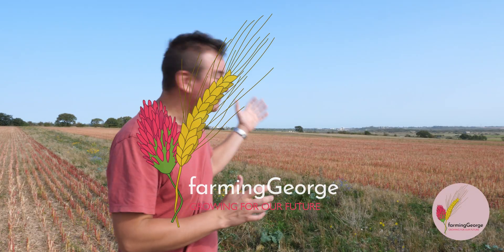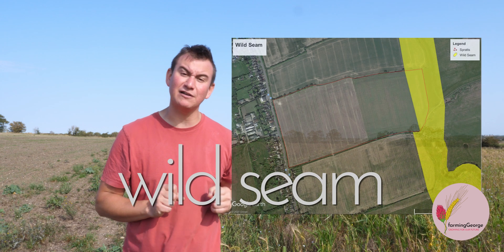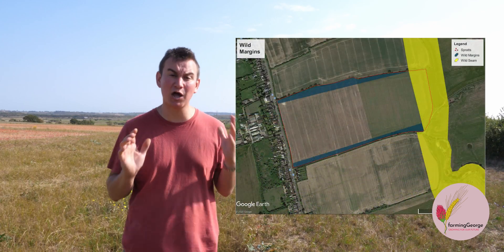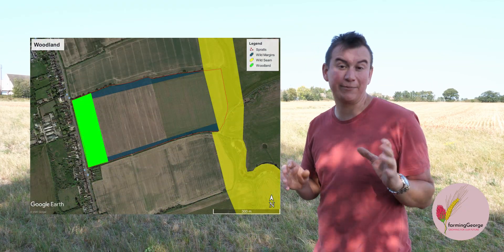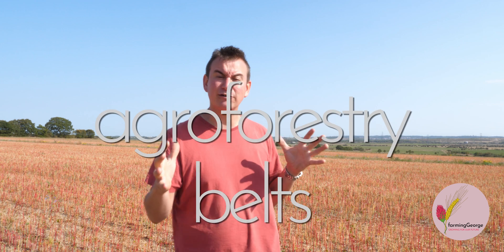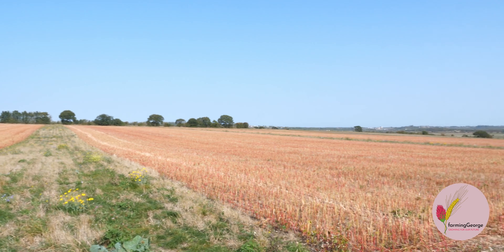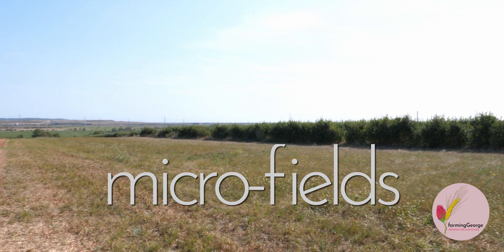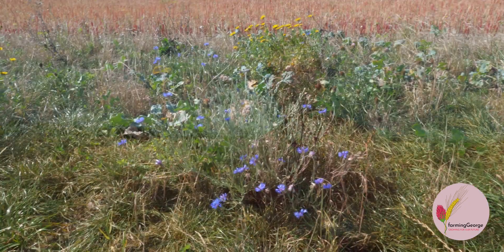A Systems Approach To Agriculture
This is a video I made for Agricology, explaining how I am creating a system to ensure that nature and ecology can flourish in every inch of my farm. Utilising a wild seam, wild margins, agroforestry, turning headlands, ponds and much more!